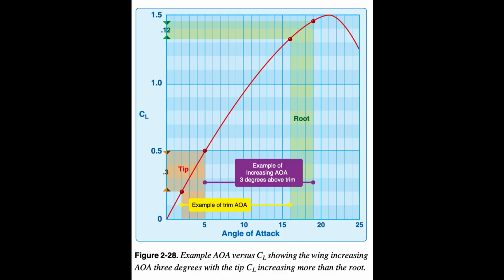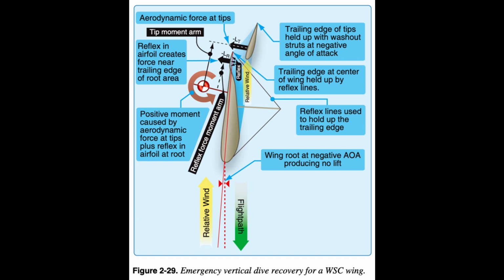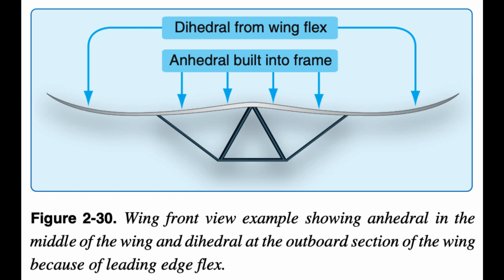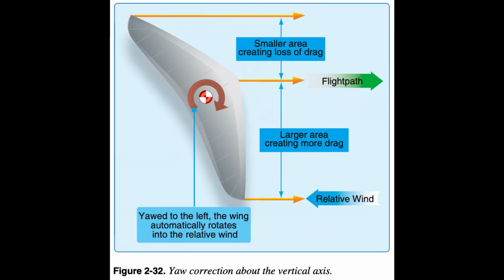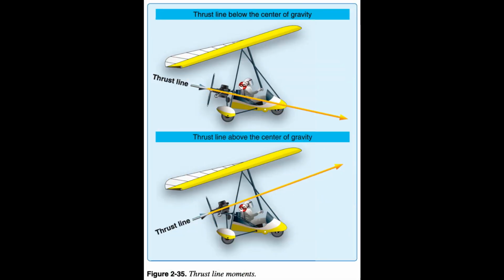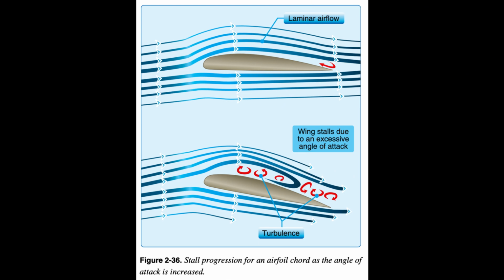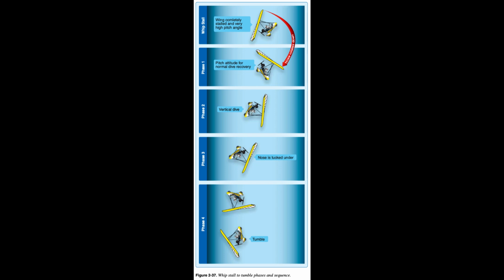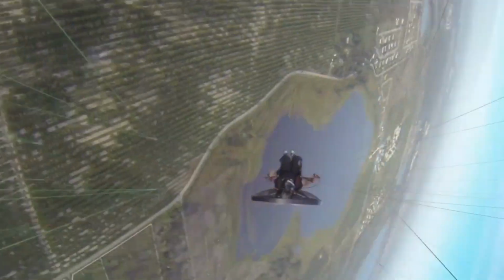(CH.2 Part 2) Weight-Shift Control Aircraft Flying Handbook FAA-H-8083-5 Audiobook For Easy Learning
Download Weight-Shift Control Aircraft Flying Handbook FAA-H-8083-5 (Current 2008 Edition) to study or just read along:
If you feel that our channel has added value to your life, you can donate to the channel here if you like to help the channel grow by supporting us by visiting:

Roll Stability and Moments .2-16
Yaw Stability and Moments .2-17
Thrust Moments .2-18
Stalls: Exceeding the Critical AOA .2-18
Whip Stall–Tuck–Tumble .2-19
Weight, Load, and Speed .2-20
Basic Propeller Principles .2-20